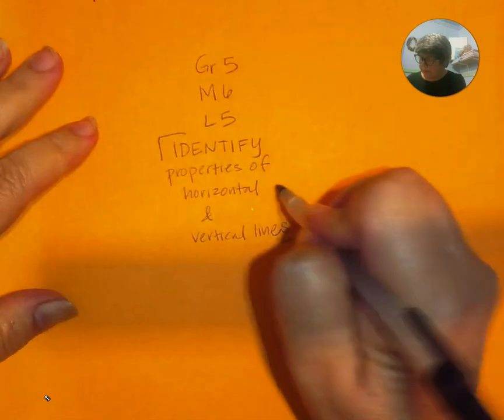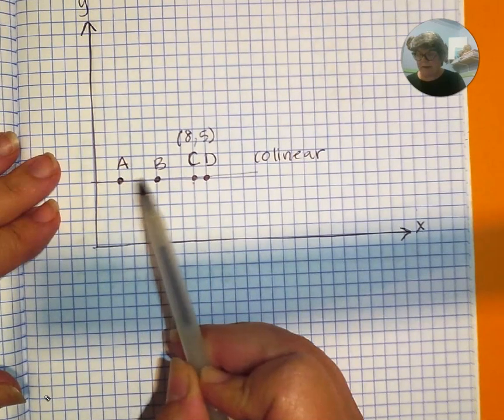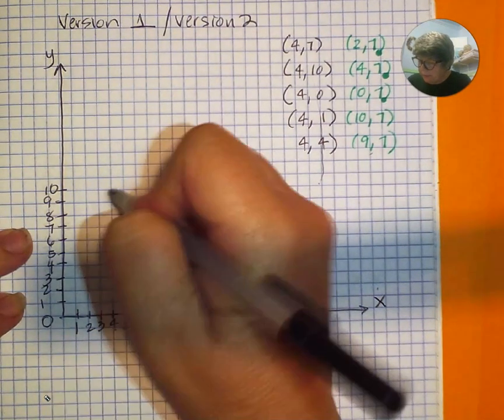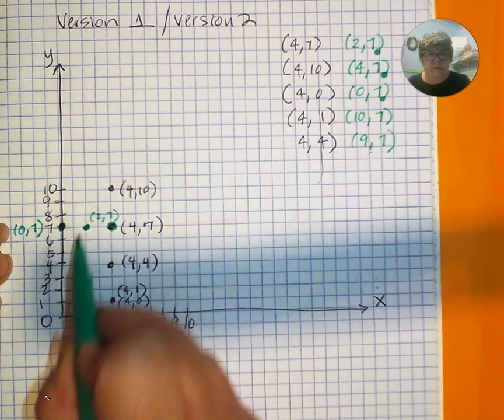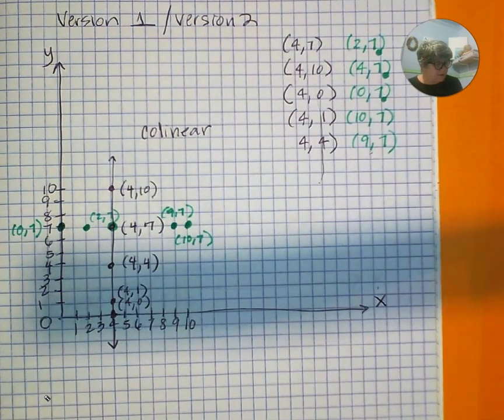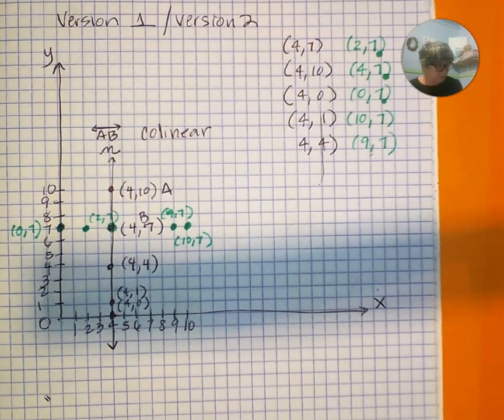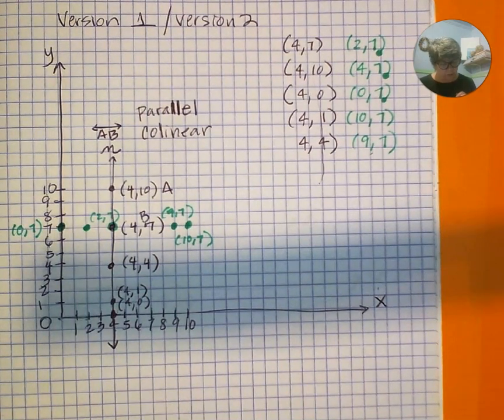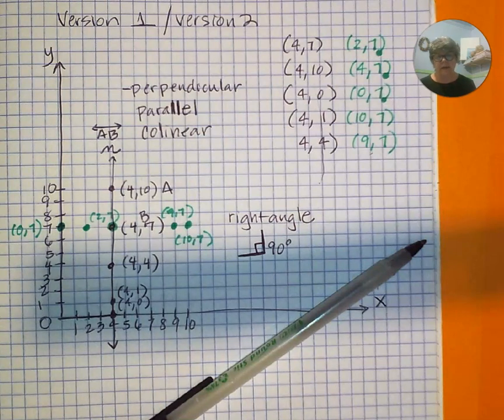Module 6, Lesson 5, Video 1, Eureka Math Squared, Grade 5